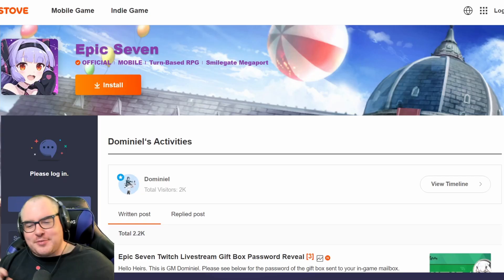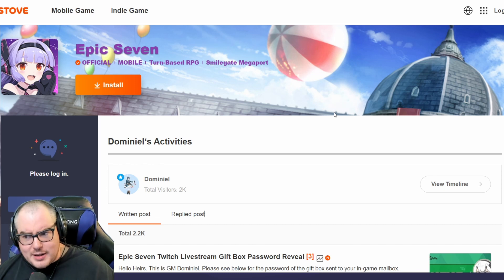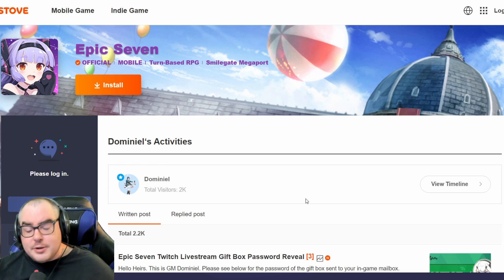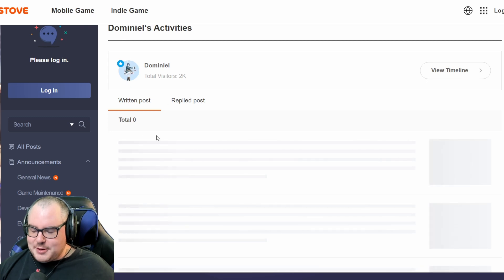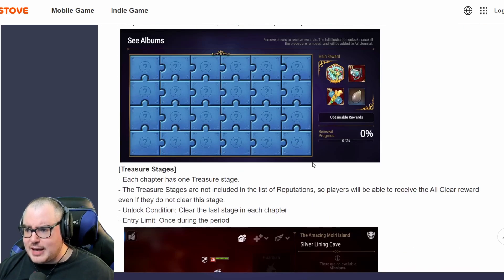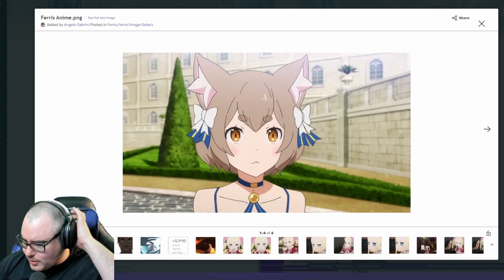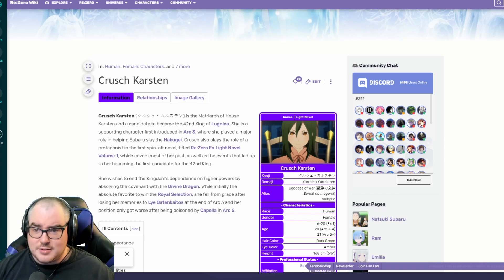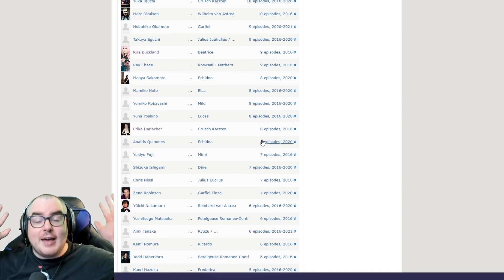RE: Zero x EPIC SEVEN COLLAB! REM & RAM?!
HERE'S HOW I MAKE MY EMULATOR RUN FLAWLESSLY WITHOUT LAG - It's an EASY Fix =)